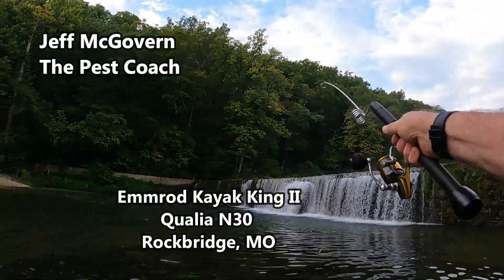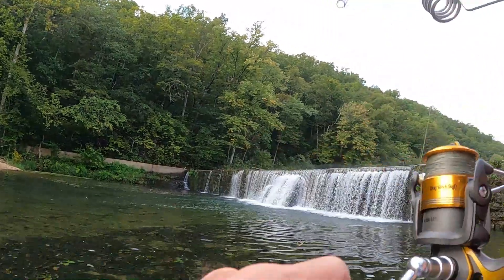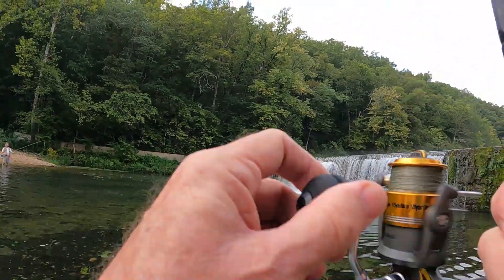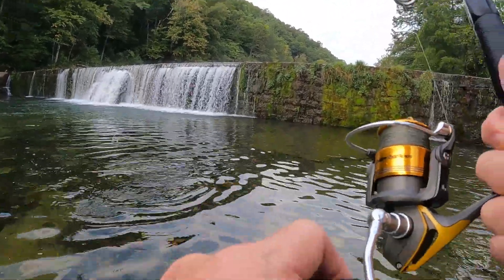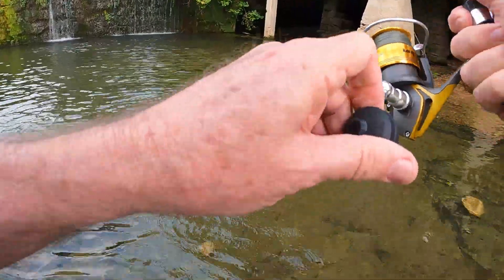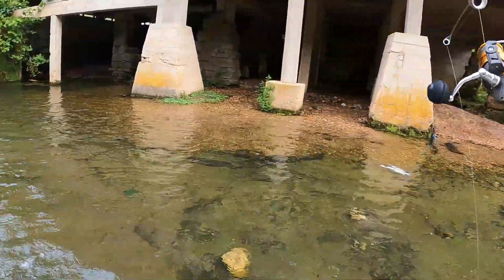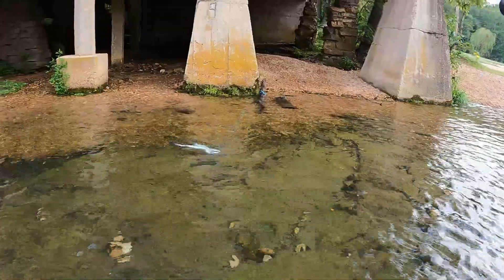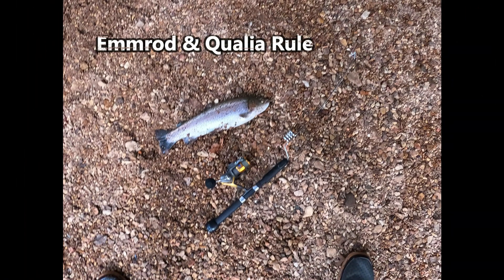Emmrod & Qualia N30 Rockbridge 8 25 2024 2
Qualia N30 reel used for trout fishing